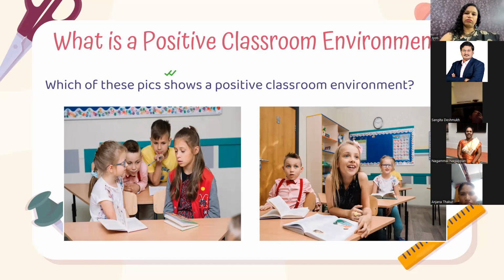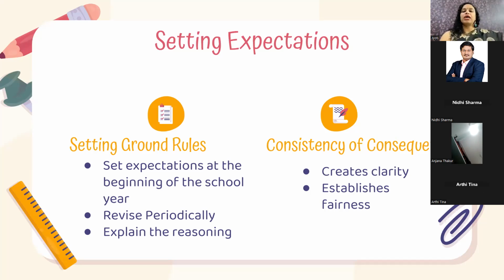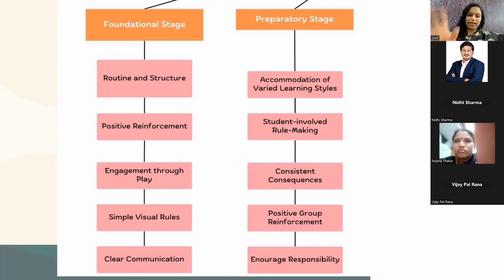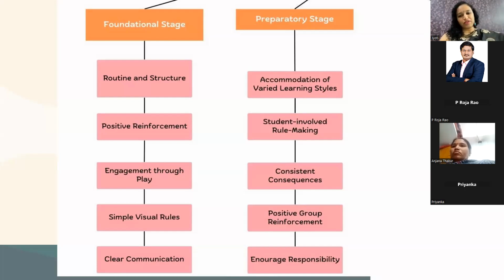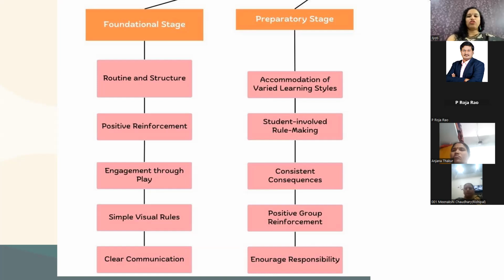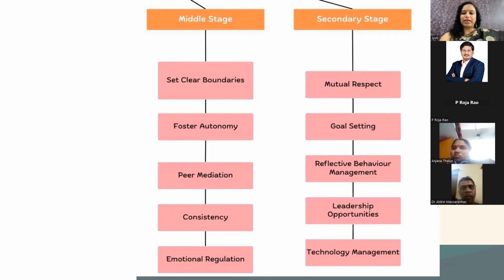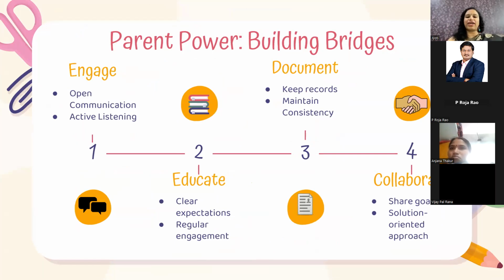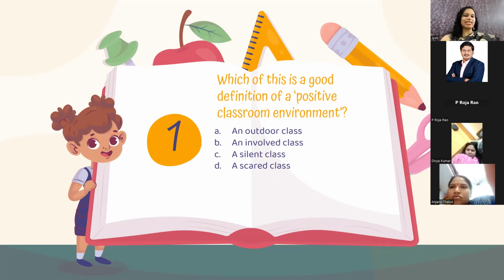SESSION 45 CLASSROOM MANAGEMENT